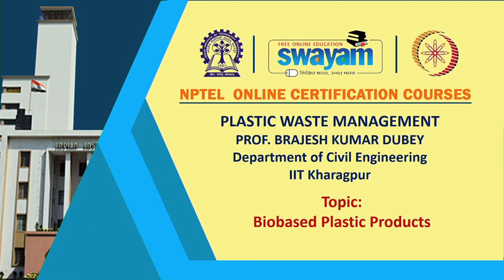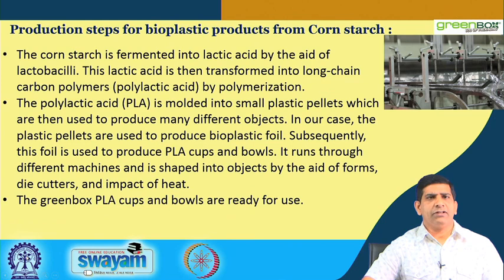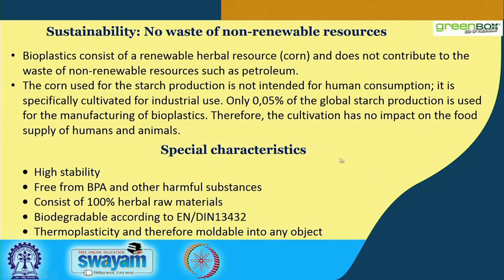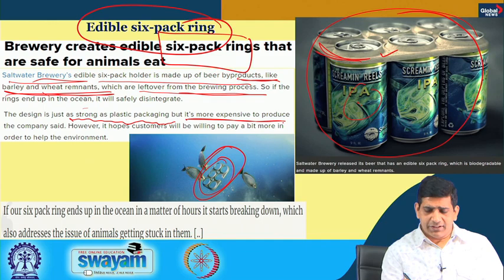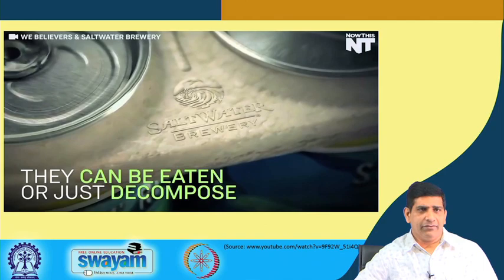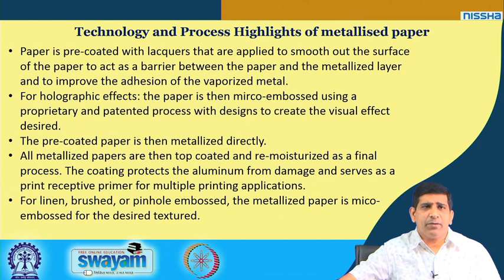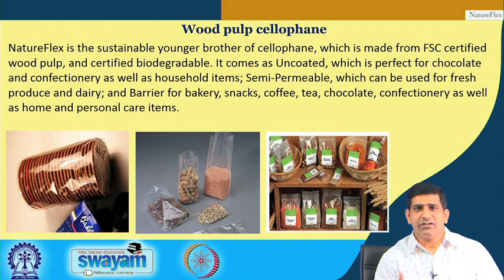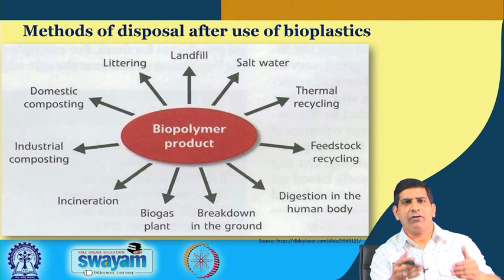Lecture 34 : Biobased Plastic Products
"Possible Alternate Materials to Platics
Greener Alternatives"